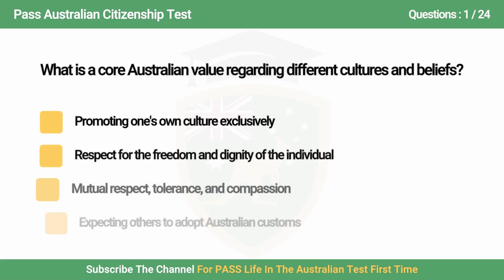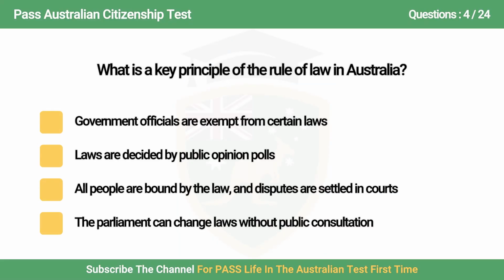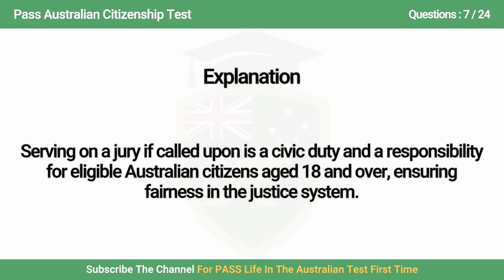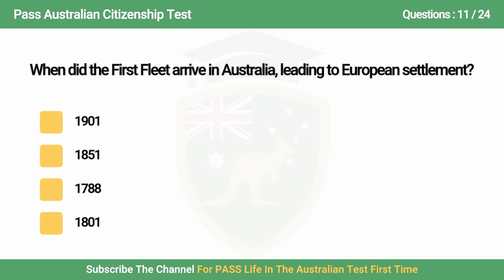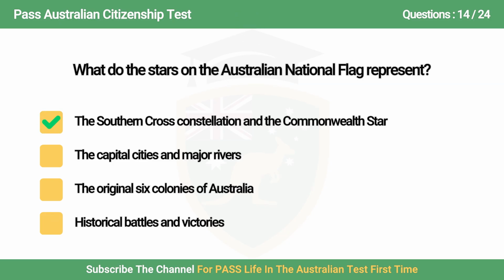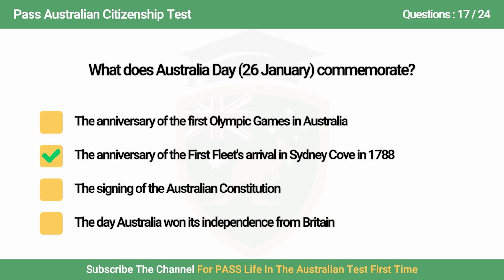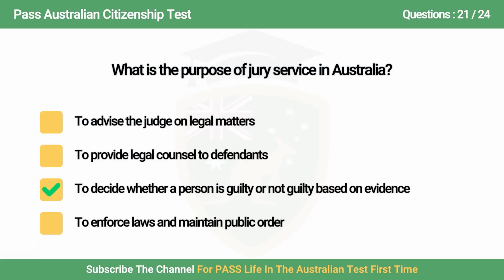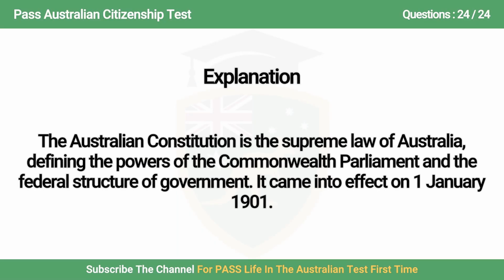24 HARDEST Australian Citizenship Test Questions 2026 | GUARANTEED PASS MOCK EXAM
STOP PANICKING! Pass the Australian Citizenship Test 2025 on your FIRST ATTEMPT with this Fast-Track Revision. 🚀🇦🇺

This video focuses ONLY on the 24 HARDEST and most failed questions based on the official 'Our Common Bond' resource booklet. Stop wasting time on easy topics! This is the ultimate, concentrated study guide for future Australian Citizens who need to pass NOW.

🔴 What Makes This The ULTIMATE Fast-Track Video?
✅ 24 HARDEST Questions: We isolate the trickiest questions on Australian Values, History, Law, and Government that cause most people to fail.
✅ GUARANTEED EXPLANATIONS: Clear, simple breakdowns of the answers you need to guarantee a pass on the 75% required score, including 100% on Values questions.
✅ 2025 UPDATED Material: Only the latest required knowledge from the official testable section—no outdated facts!
✅ Save Time & Money: Perfect for busy people who need maximum results from minimal study time.
✅ Targeted Practice: Practice exactly what the real computerized exam will throw at you.

💡 Why You MUST Watch This Video Before Your Exam:
✔ Highest Failure Rate Focus: Master the questions your peers fail on.
✔ Fastest Way to Pass: Highly concentrated content for rapid revision.
✔ Built for Citizenship: Essential knowledge for all Australian citizenship applicants.
✔ Audio/Visual Learning: Study on the go with simple English explanations.

📌 Ready to STOP Worrying?
Watch this video twice and you'll know more than 90% of applicants!
If you're applying for Australian Citizenship in 2025—this is mandatory viewing.